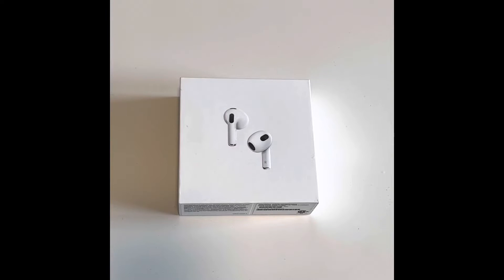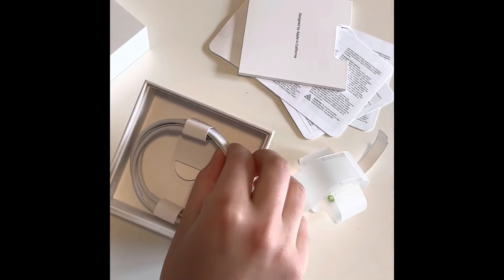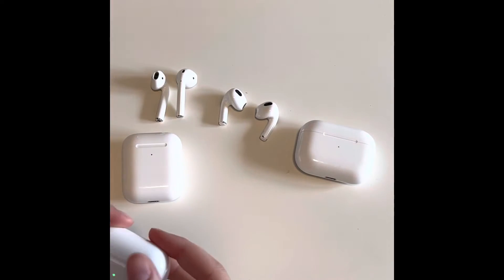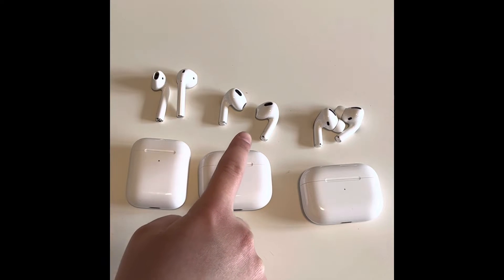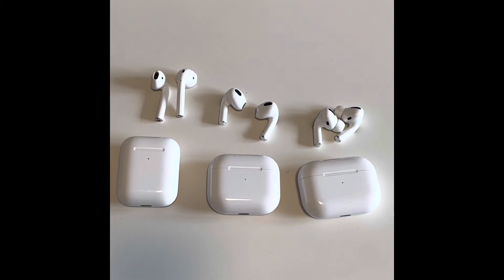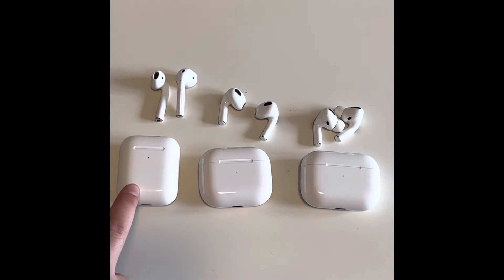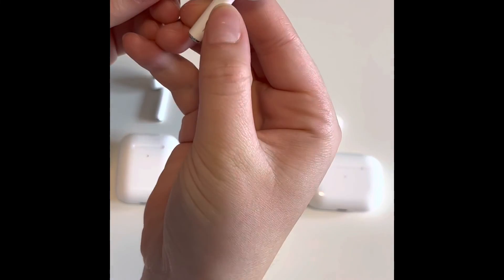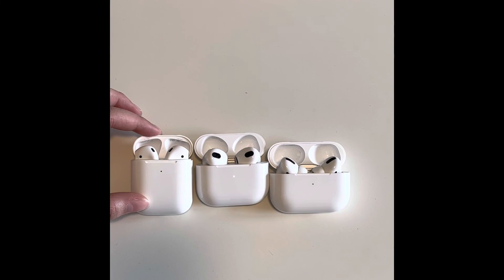Unboxing of AirPods 3rd Generation and Comparison of Airpods!